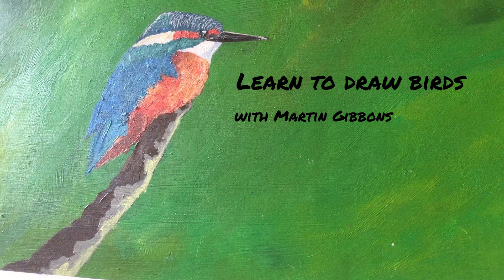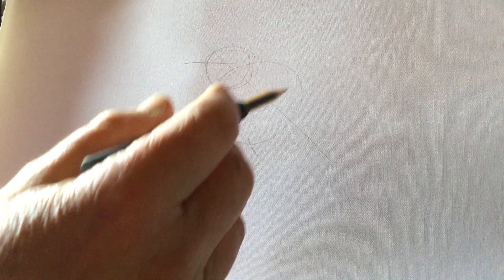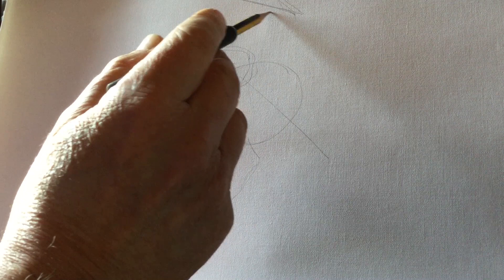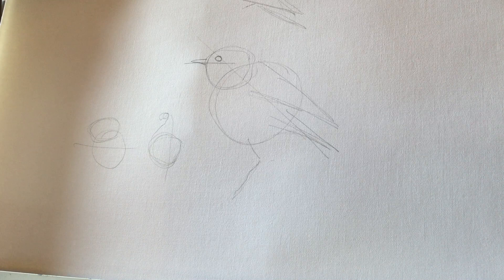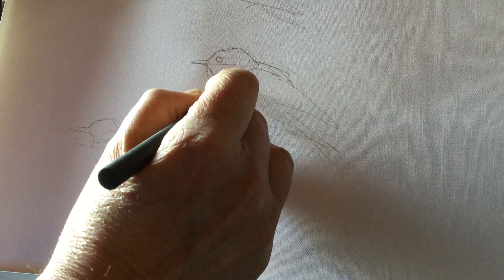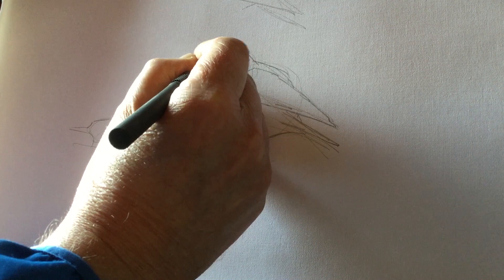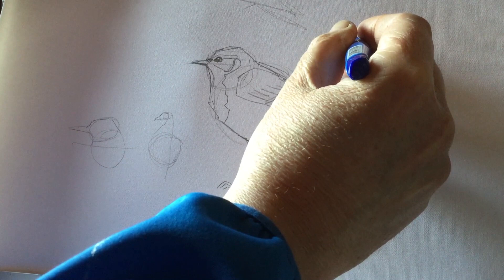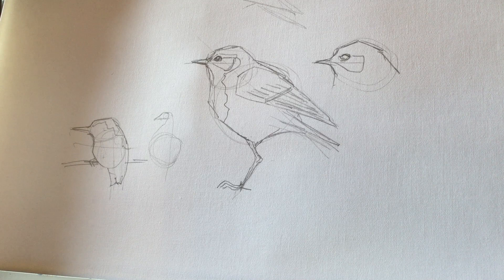Learn to draw birds with Martin Gibbons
Field artist Martin Gibbons shows us how to quickly and easily draw a bird.